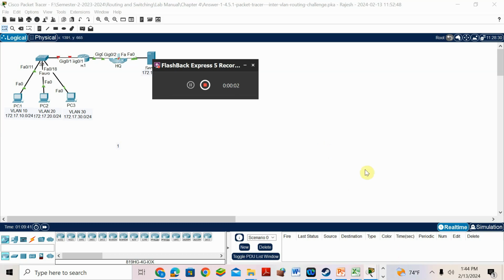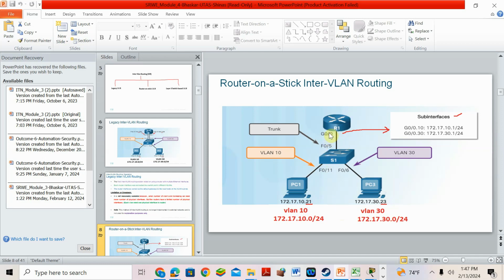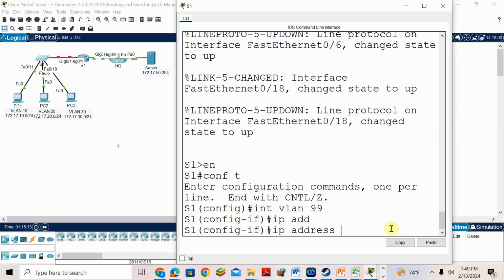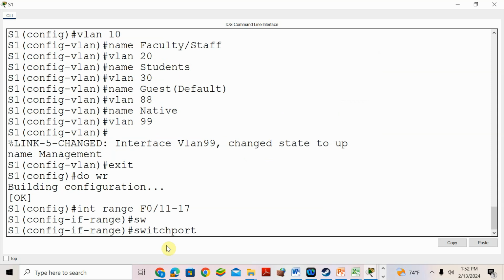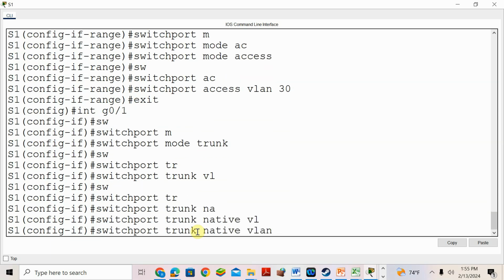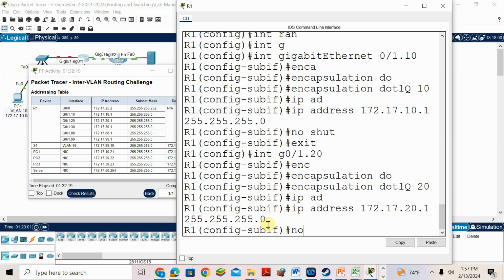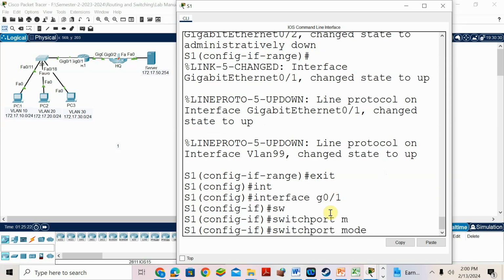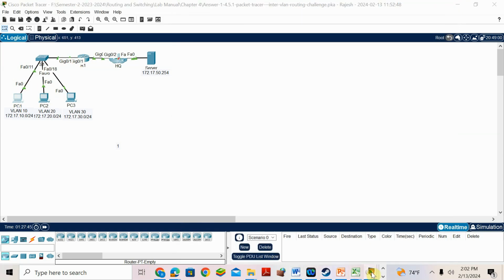4.5.1 Inter Vlan Routing using Router on a Stick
Inter Vlan Routing using Router on a Stick